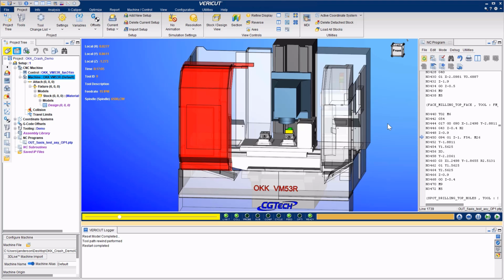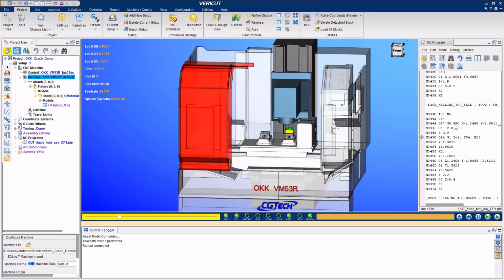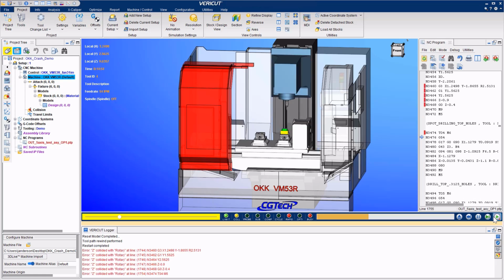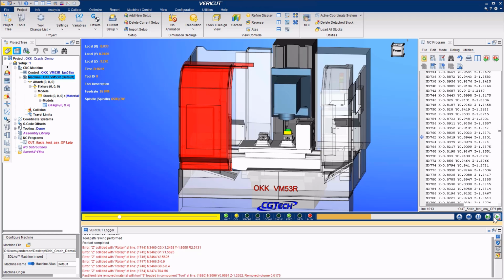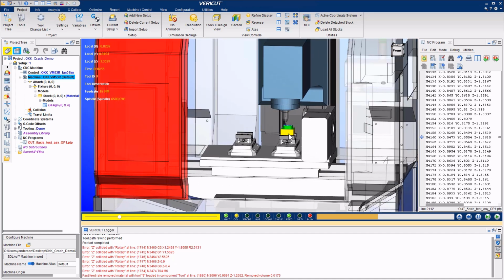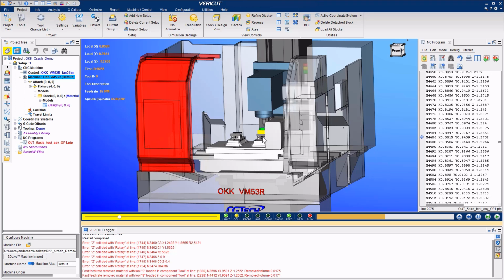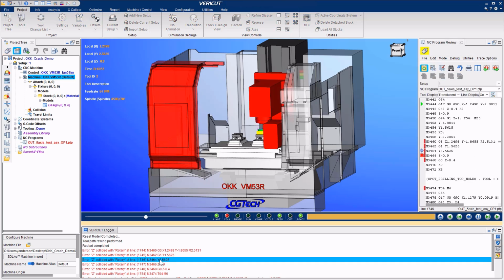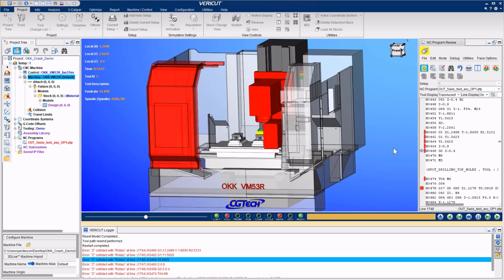Vericut CNC Simulation of a OKK VM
Since 1988, Vericut software, has become the industry standard for simulating CNC machining in order to detect errors, potential collisions, or areas of inefficiency. Vericut simulates all types of CNC machine tools, including the OKK VM.